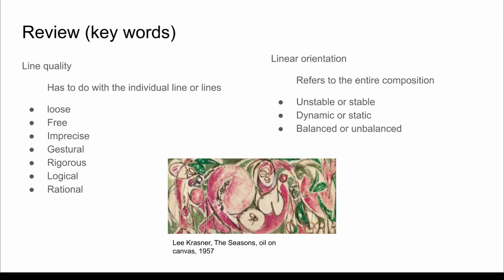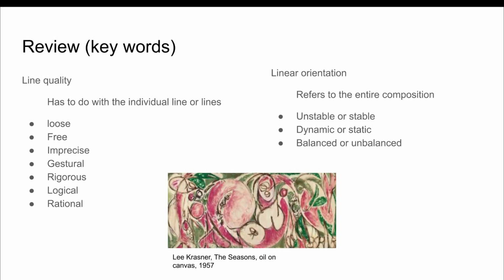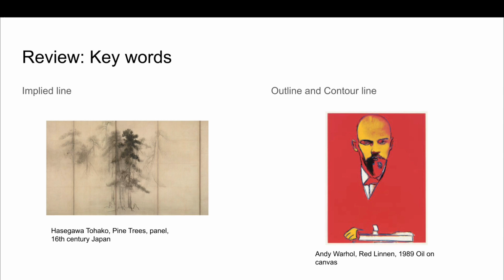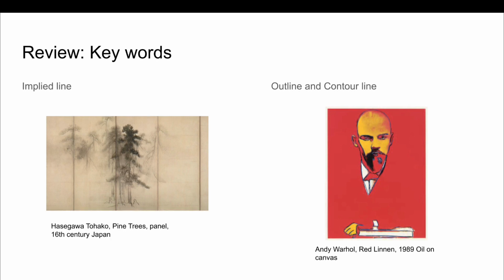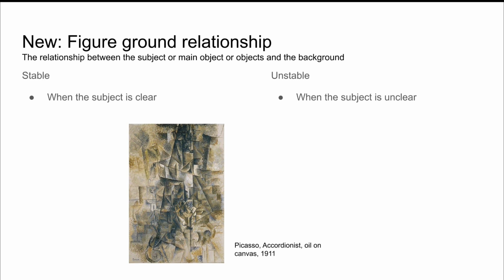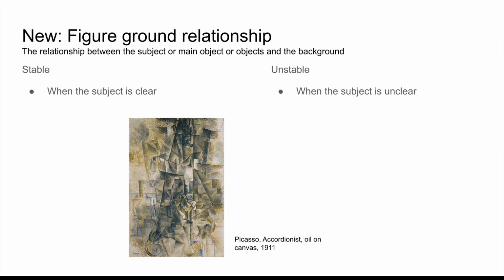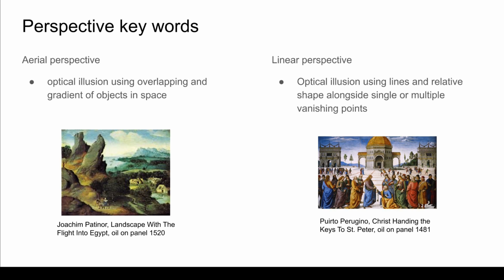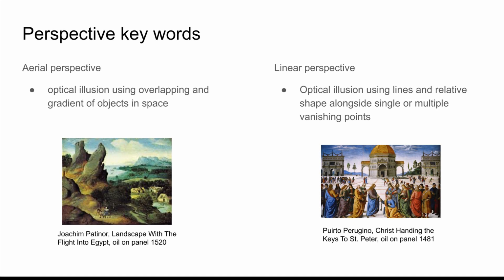Line review and space introduction